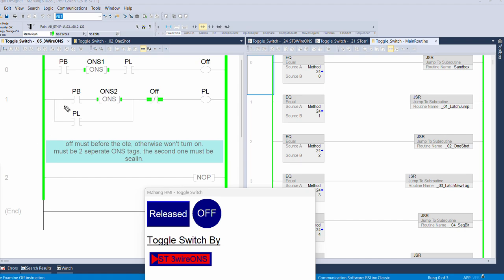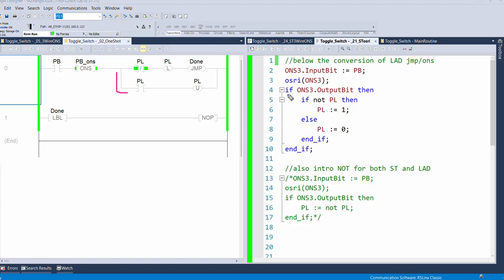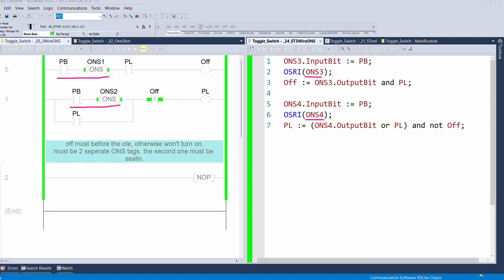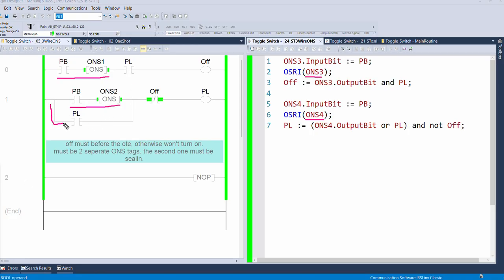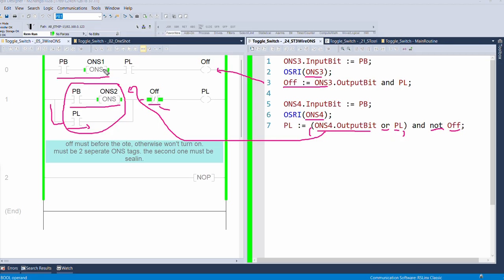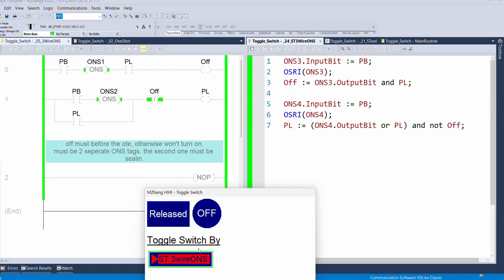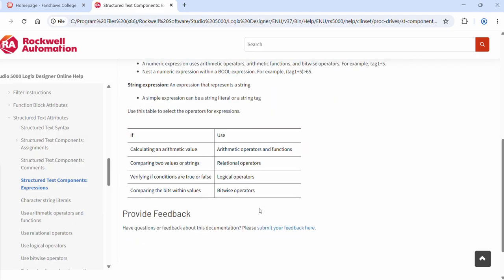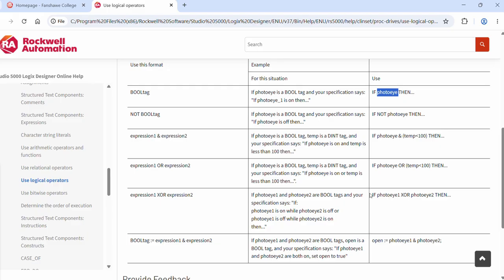ST Structured Text 3 wire control and OSRI instruction